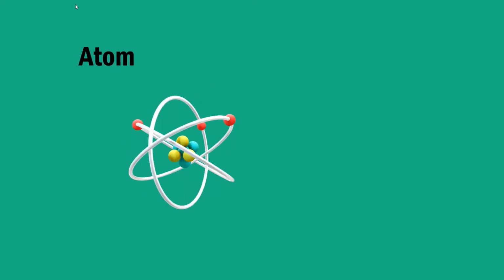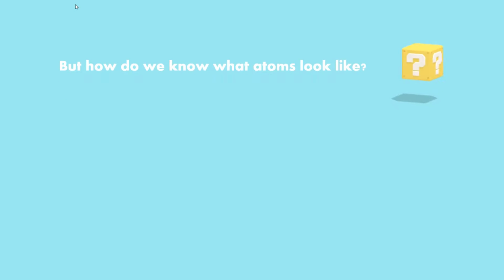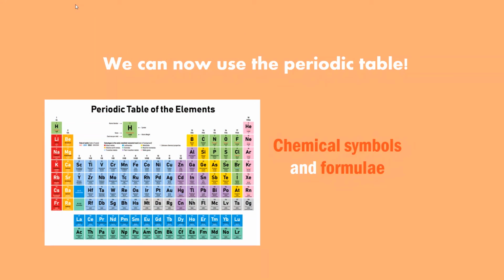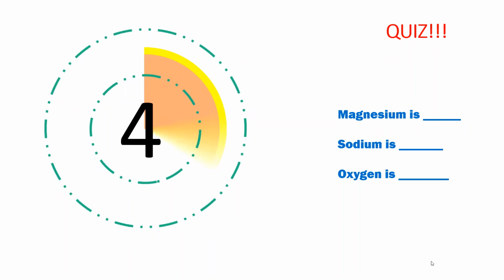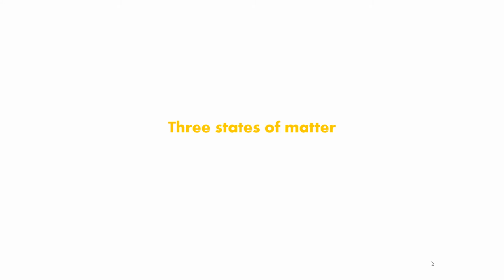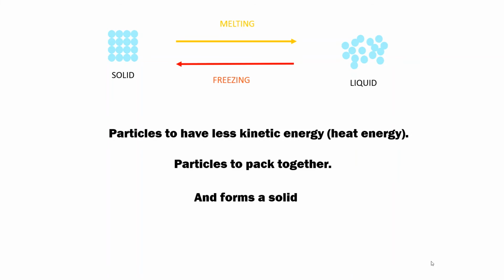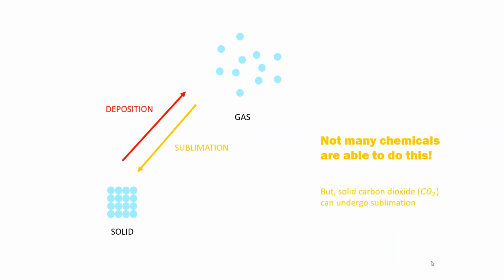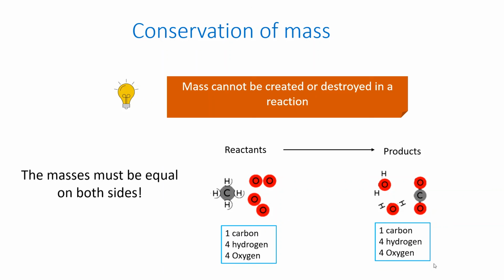che310 vid - group 1- LH - atoms elements and compounds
May
Govind
Ajmain
Zohaib
Zak